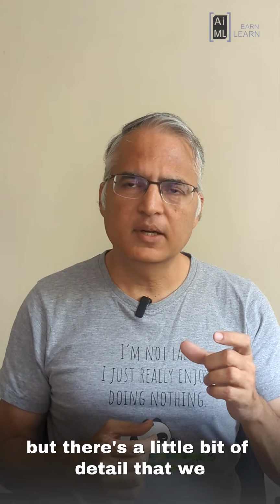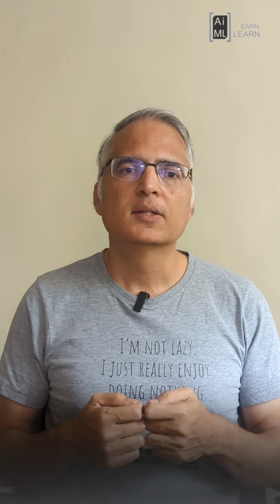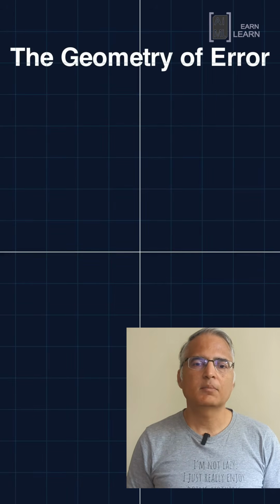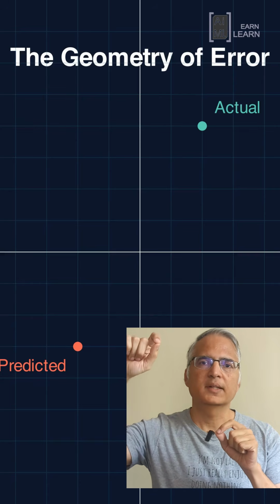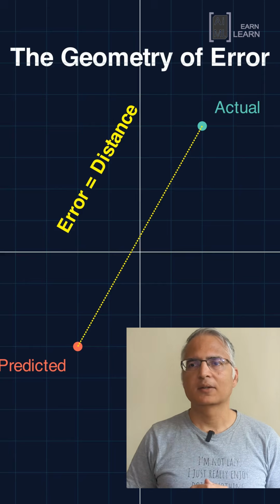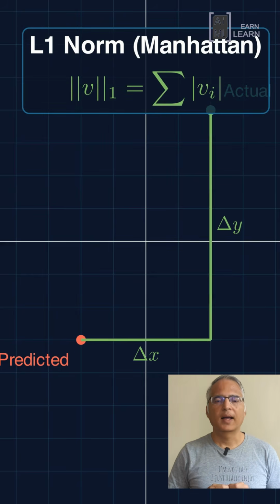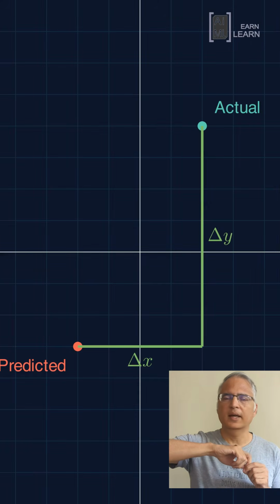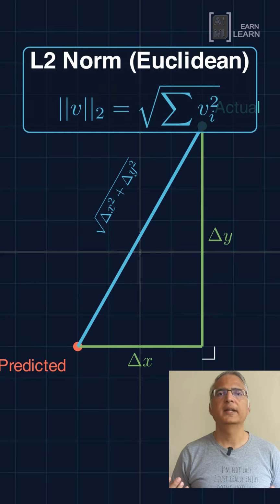Vector Norms – Measuring Magnitude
From Error to Geometry – Understanding ML Training

In machine learning, everything starts with a simple idea:
👉 How far is the prediction from reality?

But instead of just numbers, we turn this into a geometry problem.

💡 In this video, you’ll learn:
✔ What “error” really means in ML
✔ How distance defines prediction accuracy
✔ L1 Norm (Manhattan Distance) vs L2 Norm (Euclidean Distance)
✔ Why these concepts power loss functions & model training

🚀 Simplifying AI concepts with real-world intuition—no confusion, just clarity.

📲 Follow for more deep yet simple AI explanations